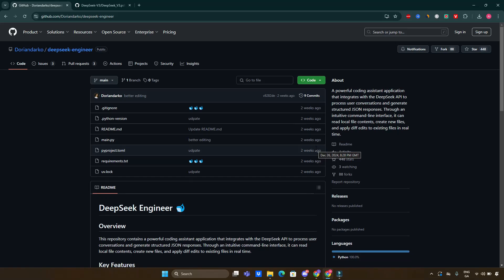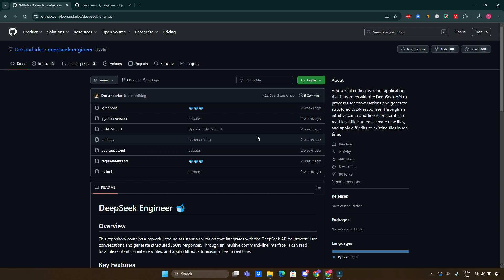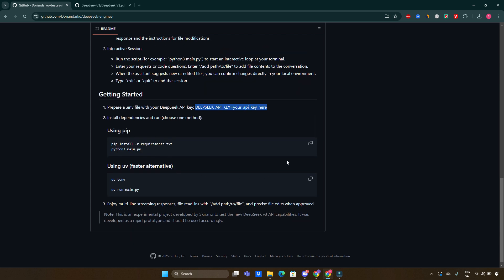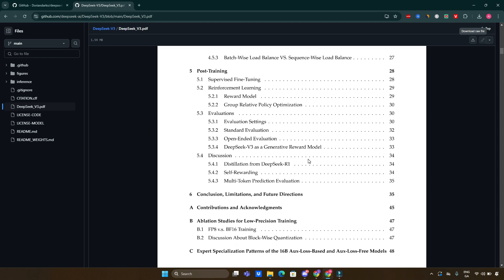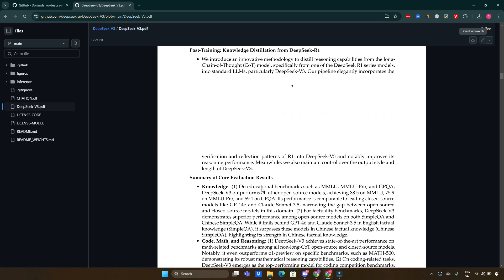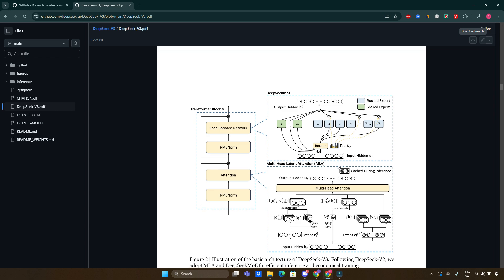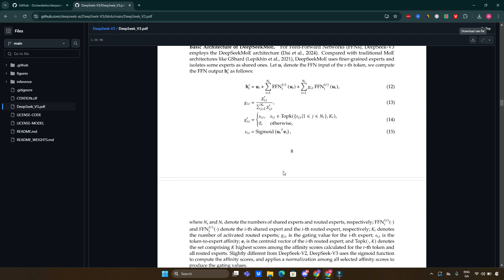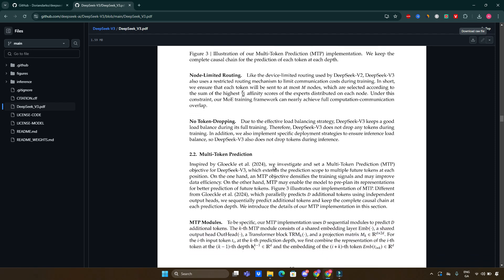DeepSeek v3 Engineer! 🌟 An Open Source Python AI Agent Alternative to Claude Engineer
Unveiling the NEW DeepSeek v3 Engineer! 🚀 The Open Source Python Alternative to Claude Engineer AI Coding Agents is here to revolutionize your coding experience. With its advanced Mixture-of-Experts architecture and Multi-Head Latent Attention, DeepSeek v3 delivers exceptional performance in coding tasks while being cost-effective. Embrace the future of AI coding tools and enhance your productivity today! 💻✨